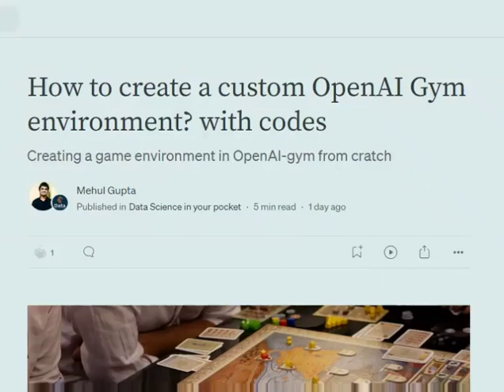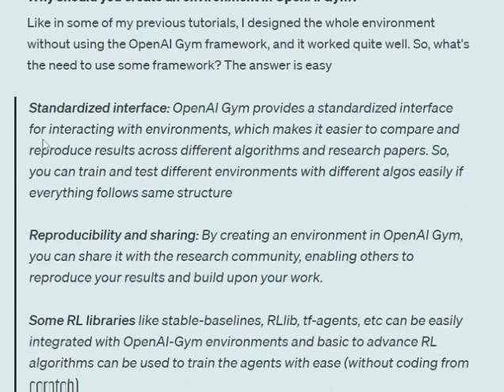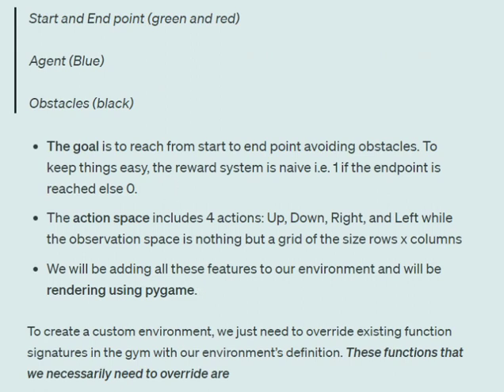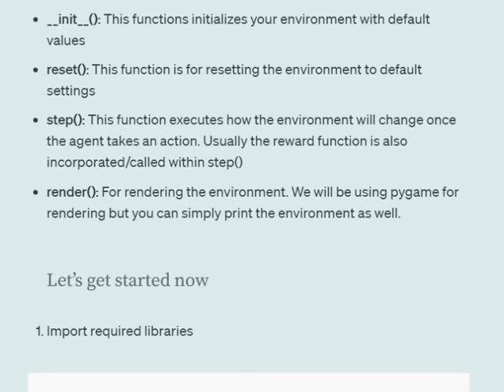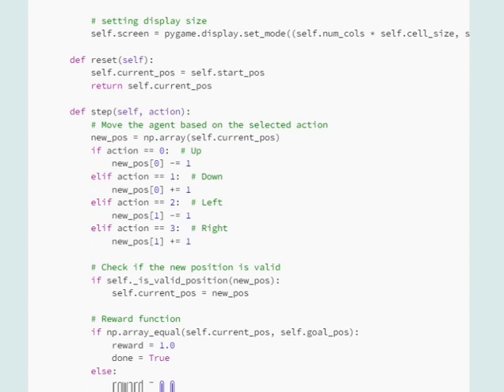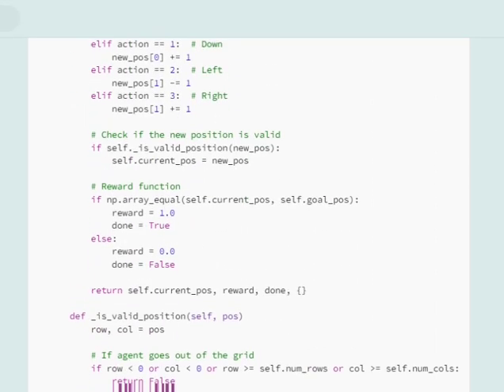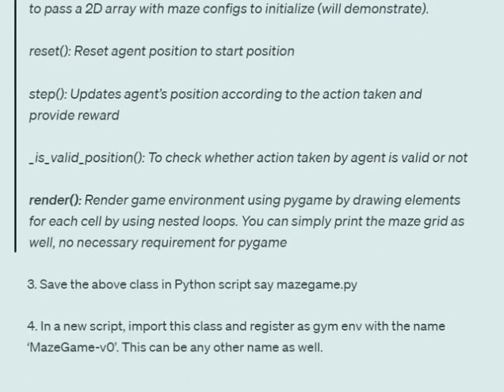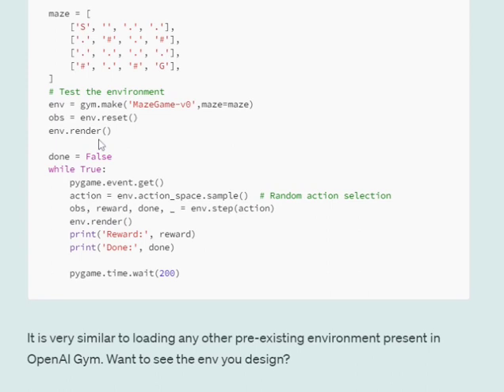How to create a custom Open-AI Gym environment? with codes and example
This vlog is a tutorial on creating custom environment/games in OpenAI gym framework